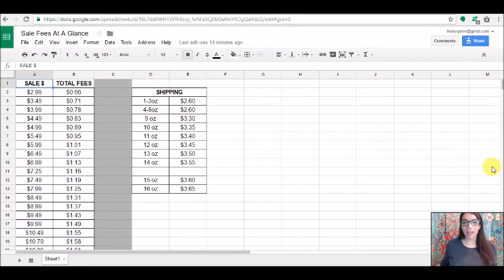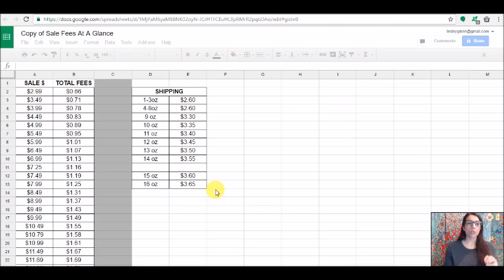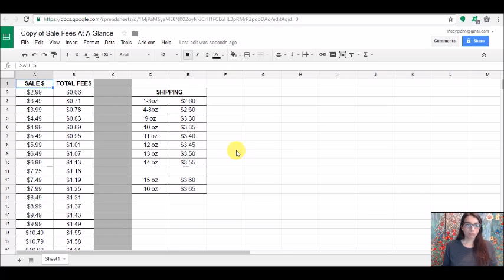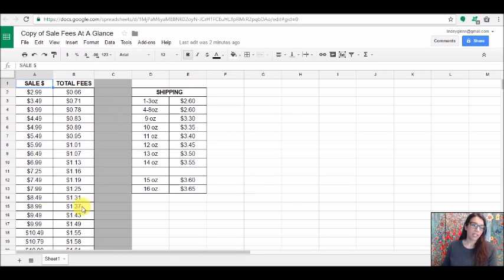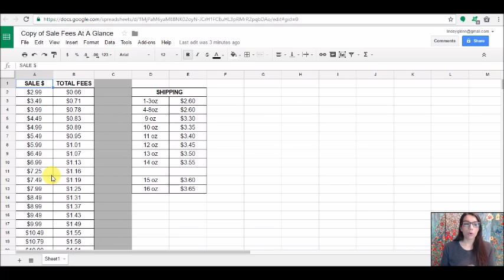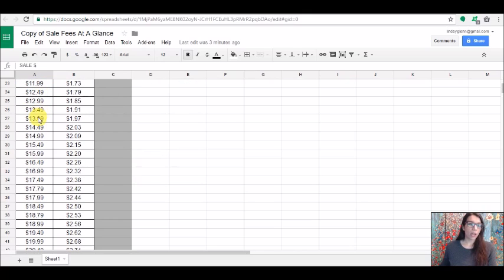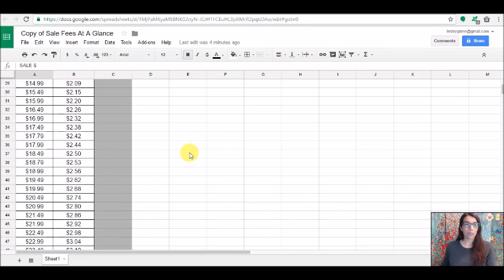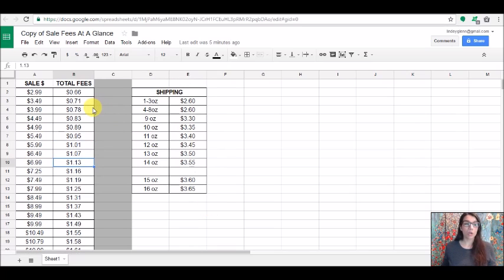Ebay Sales Fee Chart at a Glance: Google Doc AVAILABLE NOW!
Find me!
Poshmark: @lindeyglenn
Poshmark $5.00 Referal Code: NLZBD

Diggin' the "Girl Boss" & "Mother Hustler" Shirts?

My Favorite Seller for Poly Mailers

My Favorite Seller for Shipping Labels

My Favorite Bubble Wrap

My Decorative Room Divider

My Laser Printer

My Camera

My Webcam

My Microphone

My Backdrops

My Backdrops

My Backdrops

My Backdrops